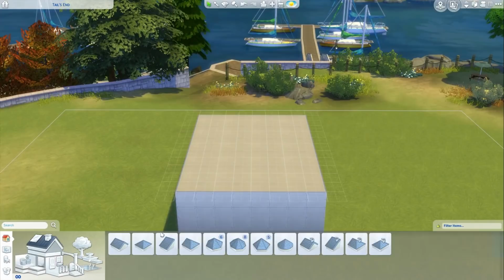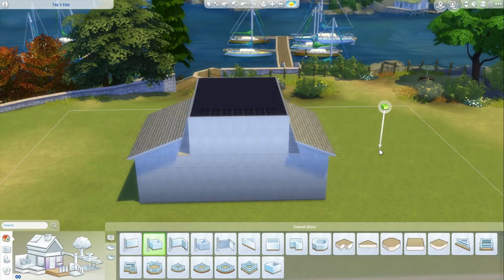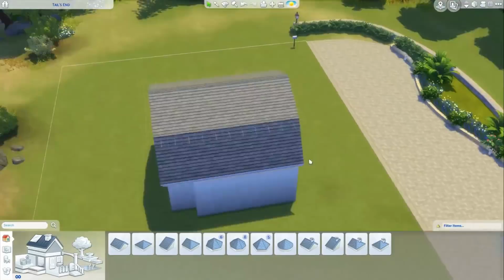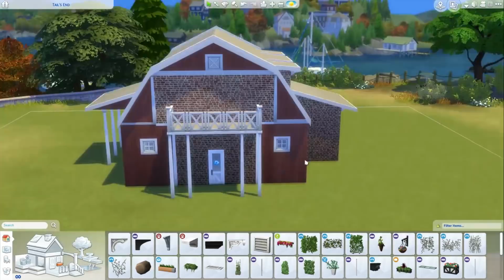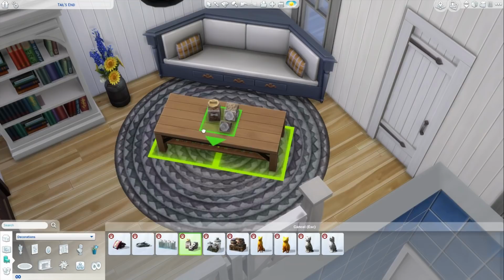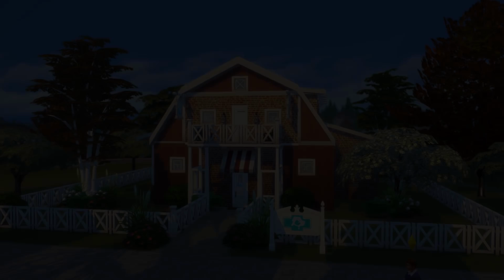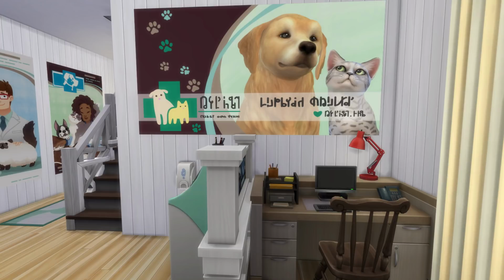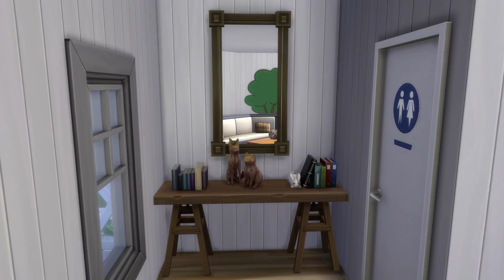VET BARN! The Sims 4 House Cats and Dogs Building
The Sims 4 Cats and Dogs Vet Barn Build. Enjoy lovers xx

Deligracy
Red Hill
VIC, AUSTRALIA
3937

My Headphones are by Lucid Sound, you can get them